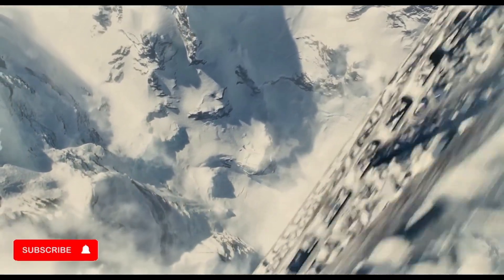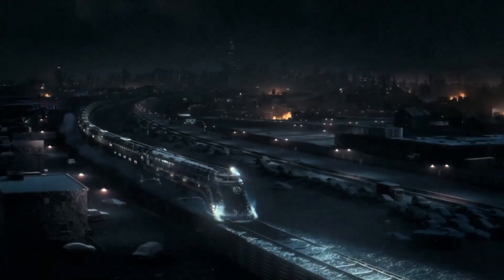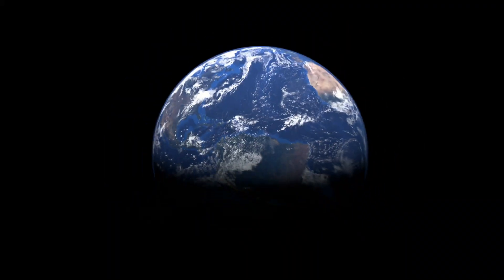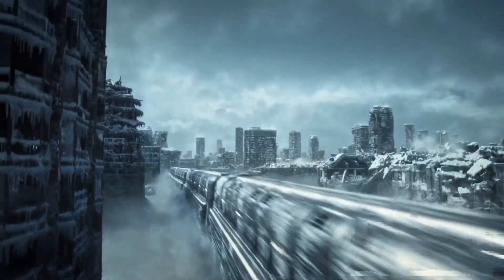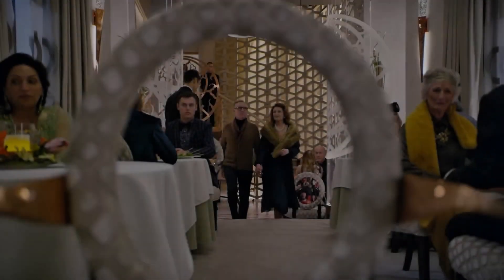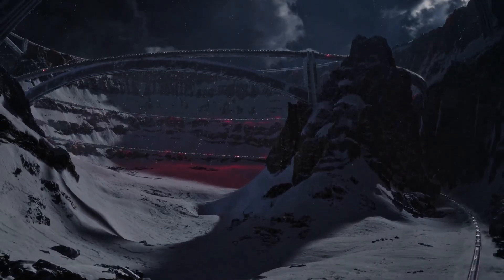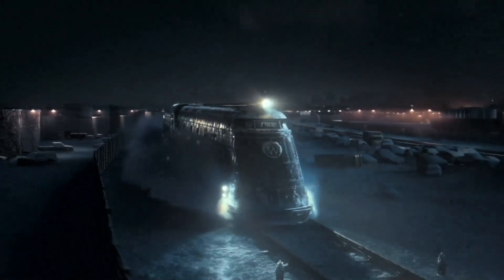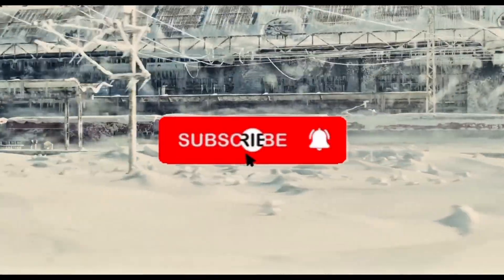Could Snowpiercer Exist in Real Life? The 1,001 long car train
Could Snowpiercer Exist in Real Life? 🚆❄️
Snowpiercer is a giant train that never stops, traveling through a frozen world. But could something like this actually be built? In this video, we look at the real science and technology needed to make it possible. We talk about the size, power, materials, and costs, and compare it to real trains and machines that work in extreme cold.

Is Snowpiercer possible, or is it just science fiction? Let’s find out.

📅 TSW6 Reveal: August 26

Roadmap: Month of August 2025:

-Projects labeled AEG are by @AlexEnGame
-Projects labeled CPA are by @CentralPARailfan
-Projects labeled RNPS are by @RNPS420

UPCOMING LIVERIES:

NS SD40-2s (6-Units) (CPA)  ✅
CN AC44C6M Pack (CPA) 🔽
“We Are One” SD70ACe unit (CPA)
SD40-2 AWVR 7375/7346 (AEG) ✅
Freight wagons livery pack (Romanian Creators Group) (AEG) 🔽
DB BR 182 004 Porsche (AEG)
ES44C4 SP Patched/UP 6417(AEG)
DB BR 182 535 Yellow (AEG)
GP38-2 NBPL 5260 (CPA)
ES44C4 ATSF Unit (CPA) 🔽
DC to AC - NS 1800 + 1801 (CPA) ✅
GP39-2 ATSF pack (CPA) 🔽
Union Pacific CW40-8 pack (CPA) 🔽
WLC loco pack (RNPS) ✅
ES64 U2 - 022 (RNPS)✅
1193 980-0 old livery (RNPS)✅
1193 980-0 new livery WLC (RNPS)✅
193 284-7 ELL WLC (RNPS)
ELL VECTRON PACK (RNPS)✅
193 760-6 CD cargo ELL (RNPS)✅
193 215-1 RAILlog SRO (RNPS)✅
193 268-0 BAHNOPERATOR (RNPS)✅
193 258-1 SBB CARGO (RNPS)✅
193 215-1 Petrolsped SRO (RNPS)✅

LIVERIES IN PLANNING:

C&NW SD40-2 (CJP version) (CPA)
SEPTA F7A unit (CPA)
LVRR/NSHR GP38-2 Units (CPA)
SD40-2 FURX Leasing Unit 3052
SD40-2 BC Rail Weathered
DB BR 101 001 RHEINGOLD (AEG)
DB BR 182 009 DHL (AEG)

UPCOMING VIDEOS:

How to fix HSC GP38-2 Glitches (CPA) ✅
Scenario Planner 3.0 and what can be improved (AEG)✅
Train sim word 6 related videos(AEG)